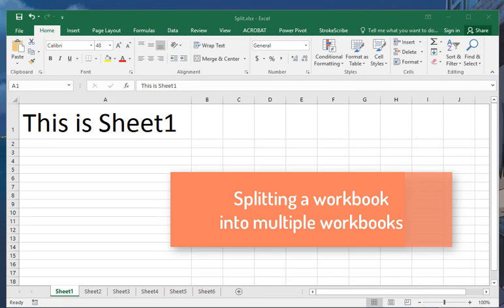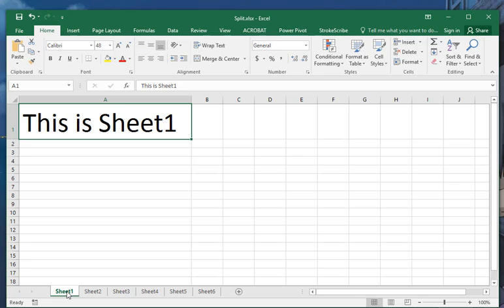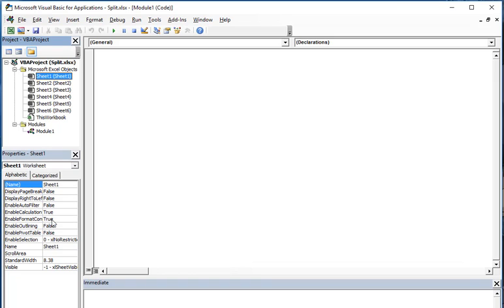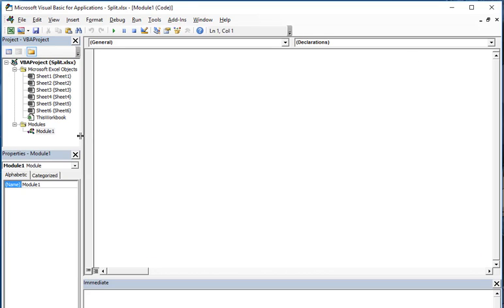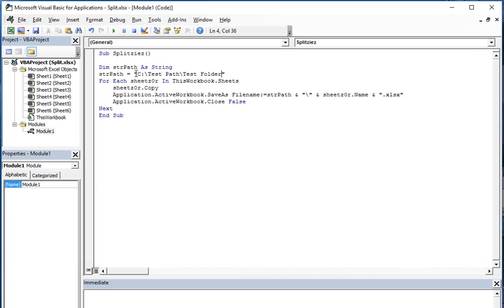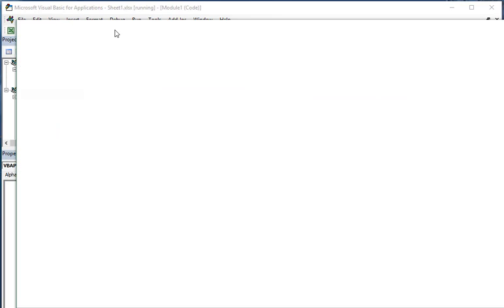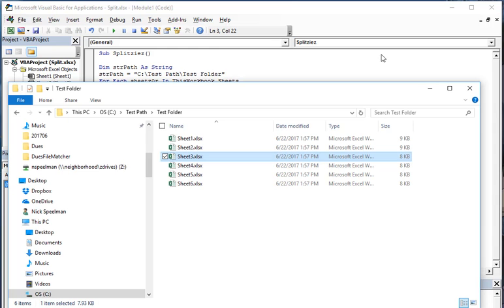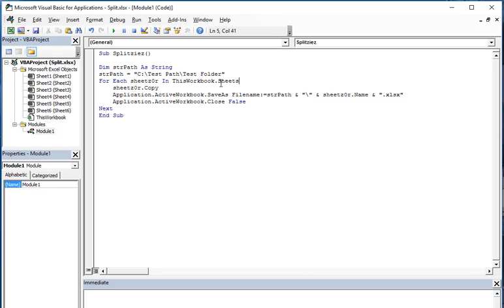How to split an Excel workbook into multiple files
Sometimes you've got one workbook with lots of sheets when what you really want is lots of workbooks with one sheet each.  This video shows how to split them with a dash of VBA.

Sub Splitziez()

Dim strPath As String
strPath = "Location of your file"
For Each sheetz0r In ThisWorkbook.Sheets
    sheetz0r.Copy
    Application.ActiveWorkbook.SaveAs Filename:=strPath & "\" & sheetz0r.Name & ".xlsx"
    Application.ActiveWorkbook.Close False
Next
End Sub